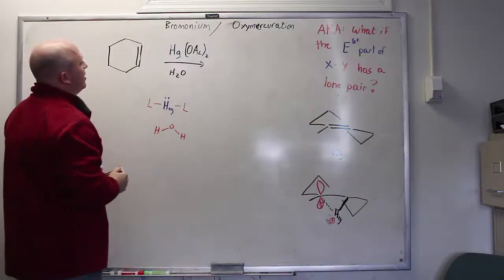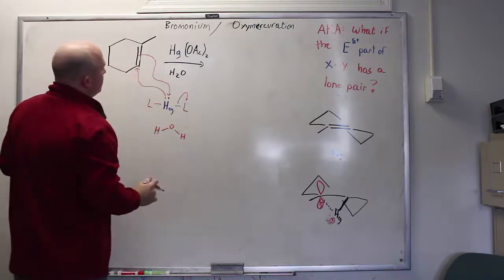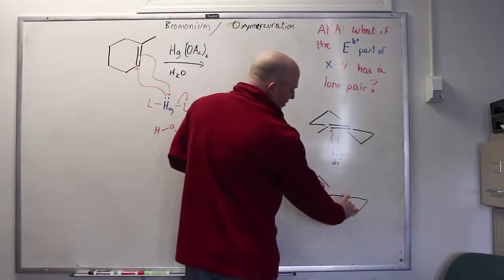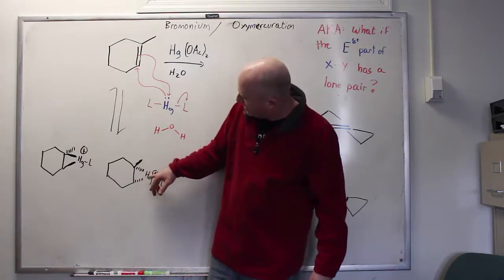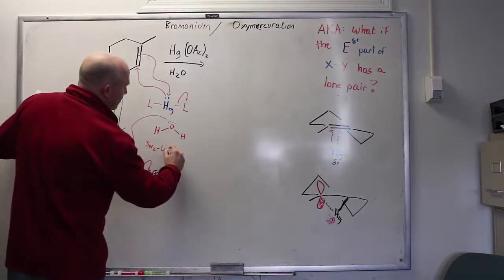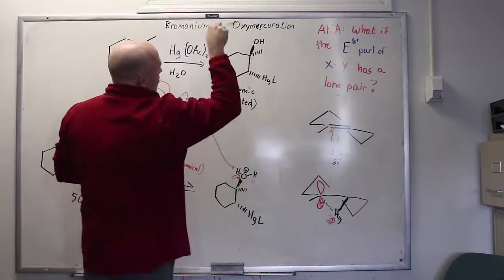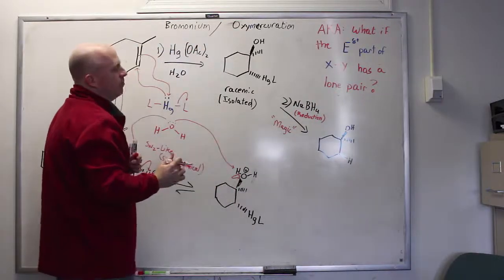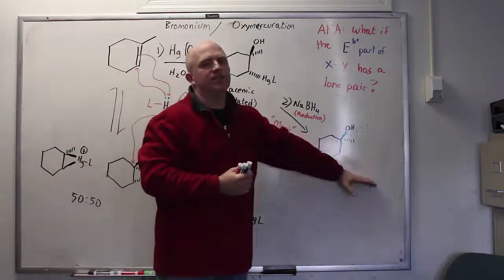Oxymercuration/reduction of a complex system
Chem 240 Videos - Video 53

Oxymercuration proceeds in a very similar manner to bromonium formation, at least initially.  See video 51:

and... because both Hg and Br are relatively large atoms, the way I think about how they stabilize two electron deficient carbons is similar as well (video 52):

So, there's not much new here - but this is a key way to introduce water across a double bond in a markovnikov fashion - without creating an actual cation, as the next video makes clear.